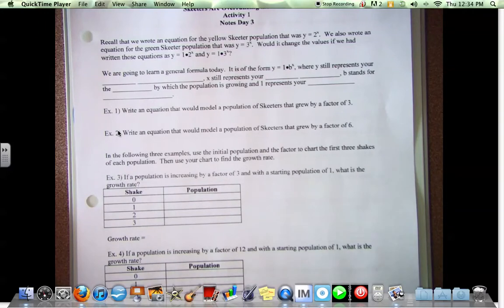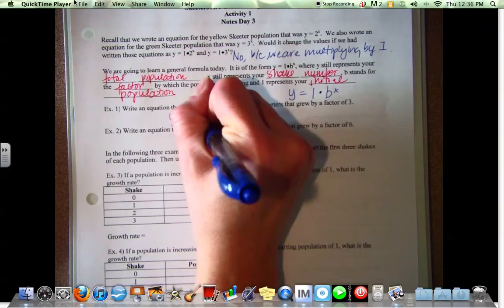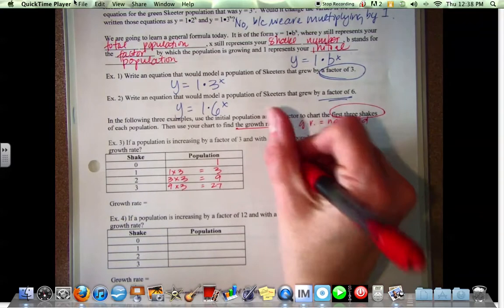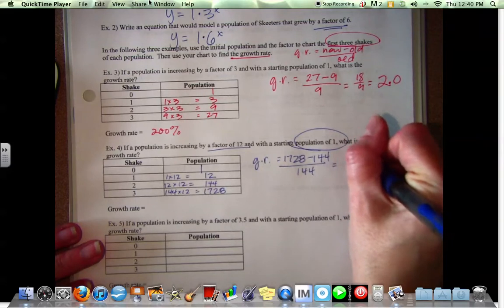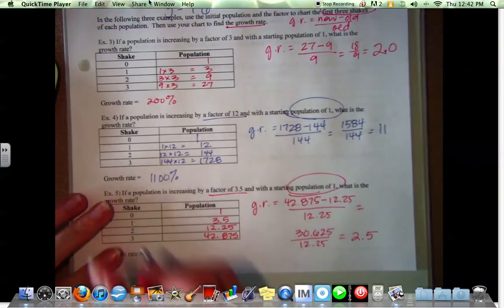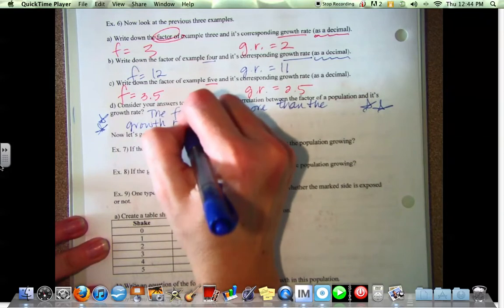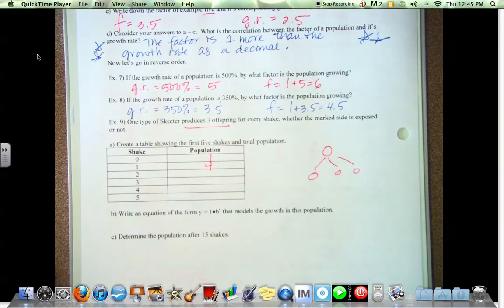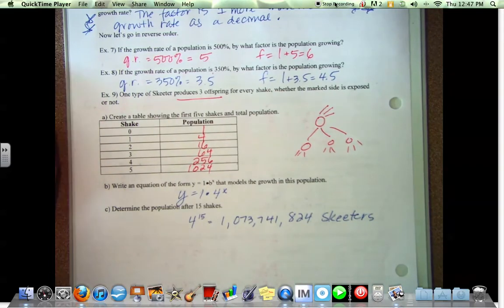Growth rates and factors